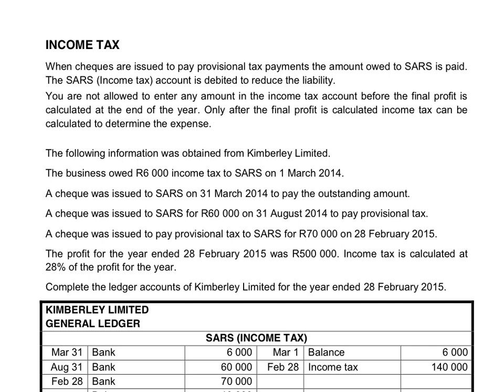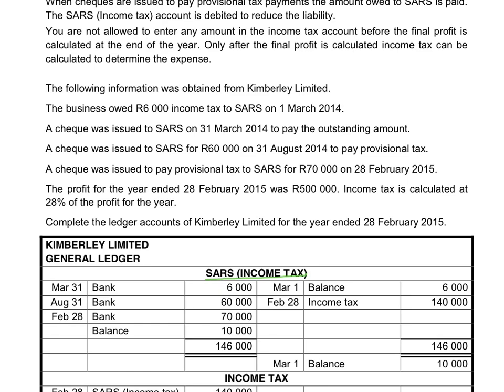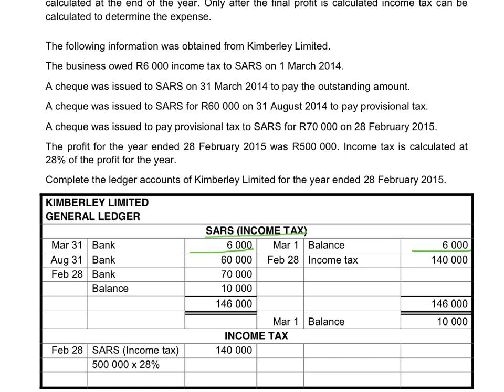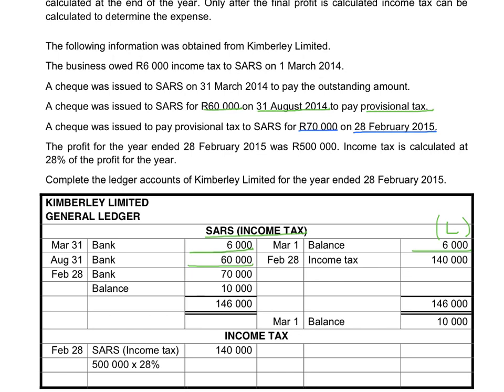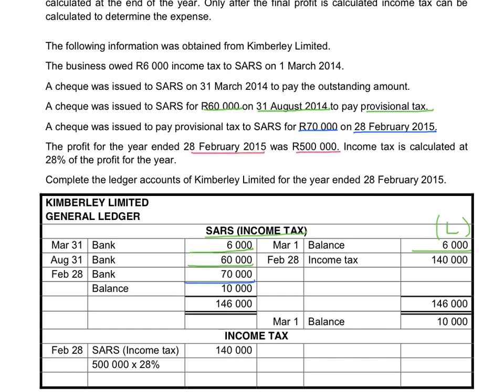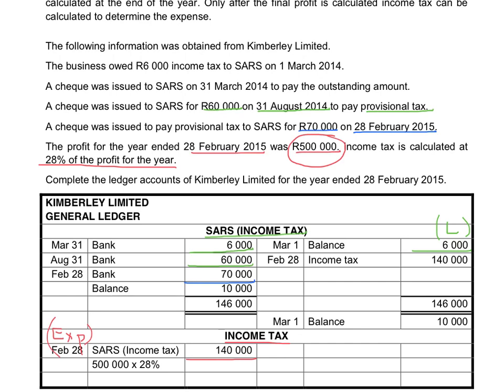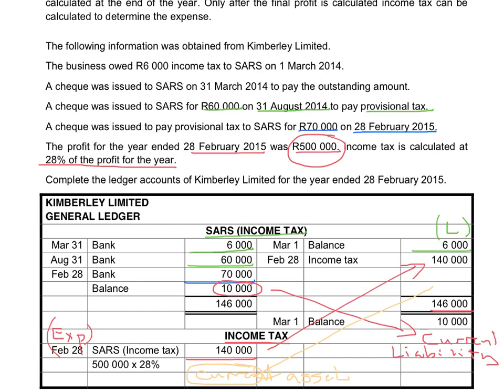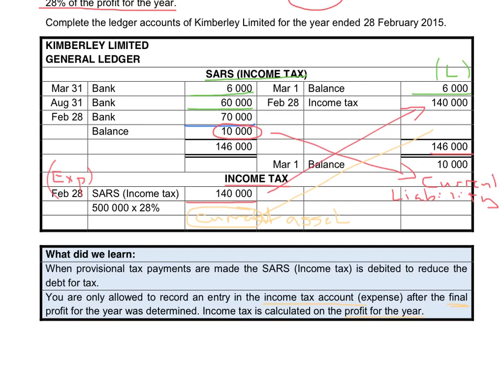12. Income Tax nr 2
12. Income Tax nr 2